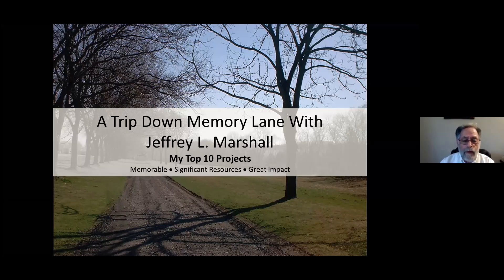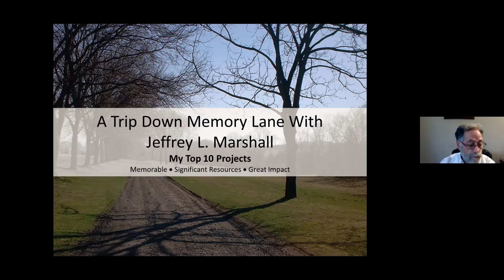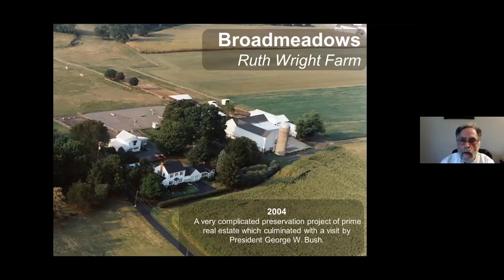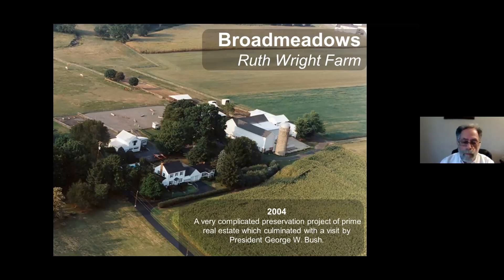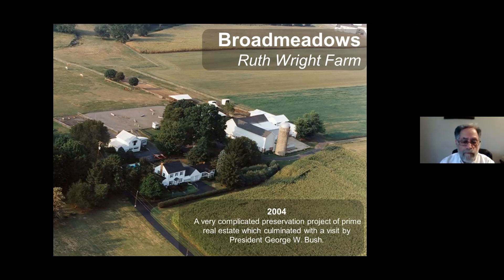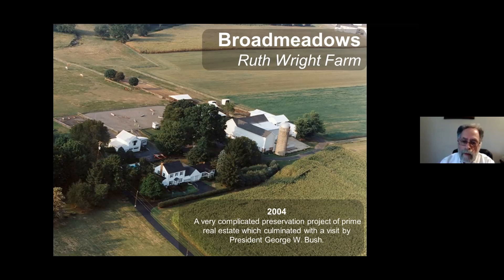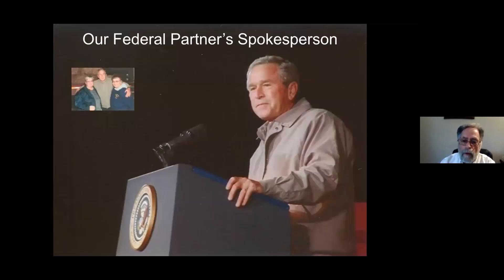Top 10 Episode 1: Welcome + Broadmeadows Farm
Jeffrey Marshall, the President of Heritage Conservancy, is set to retire from his position on July 1st. He has worked at the Conservancy for the past four decades and held the role of President for the past ten years. During his career, Jeff has led Heritage Conservancy’s principal mission-related initiatives, including Lasting Landscapes, historic preservation, land protection negotiation, and high-level strategic master planning. His work has been recognized on the national, state, and local level, and he has been presented multiple awards for these accomplishments.

To showcase just a few examples of his incredible successes, this playlist includes videos showing ten of Jeff’s most memorable projects throughout his career.